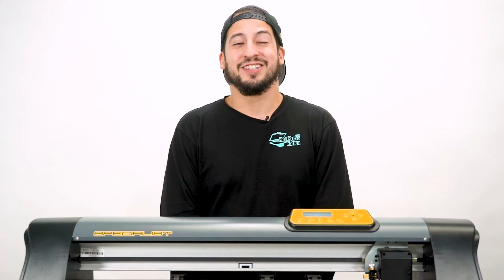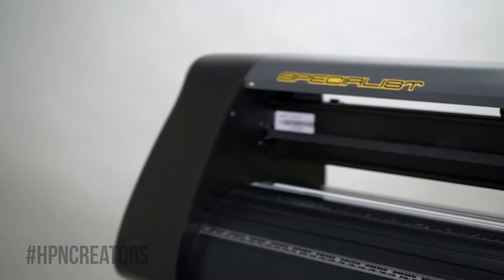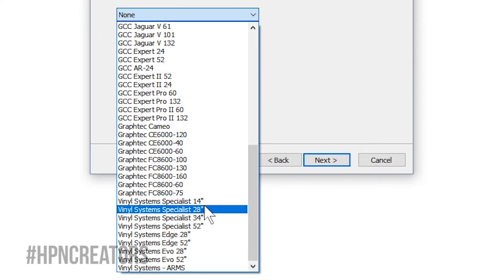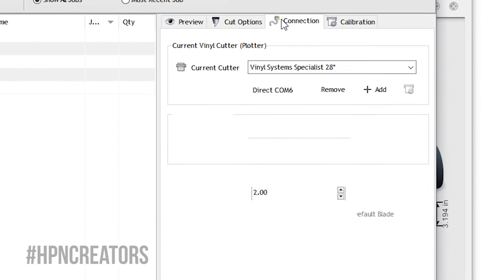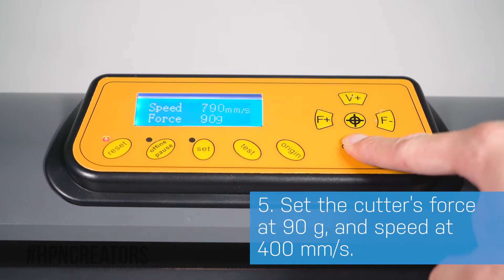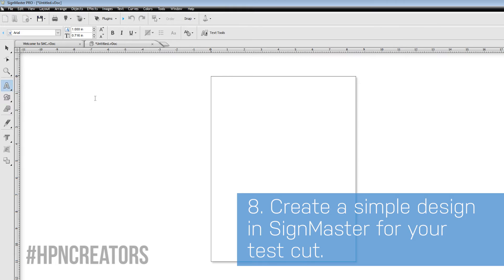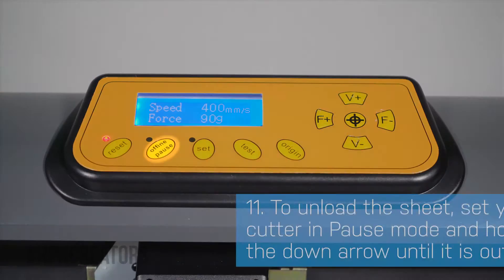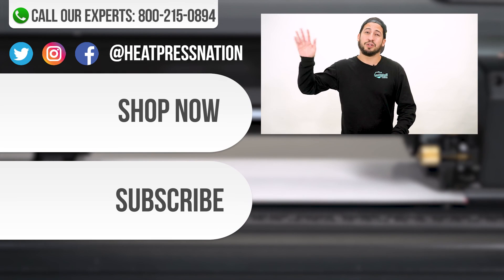Setting Up & First Cut with a VinylSystems Specialist Cutter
Have you recently acquired a VinylSystems Specialist cutter? Join Estevan as he goes through the steps to setup and make a first cut with a Specialist cutter using the included SignMaster software. Please note that VinylSystems cutters currently DO NOT support Mac computers, and that SignMaster Pro is used in this video, available as an upgrade with any VinylSystems cutter.